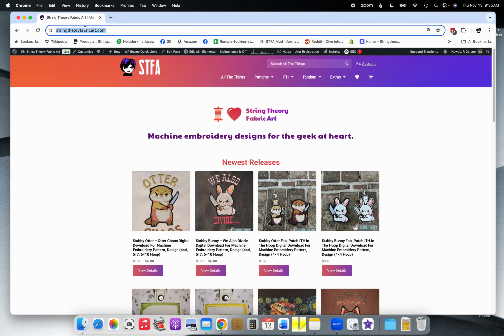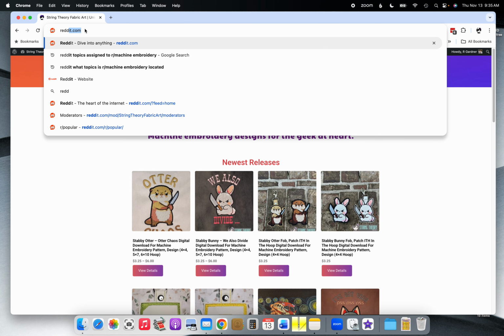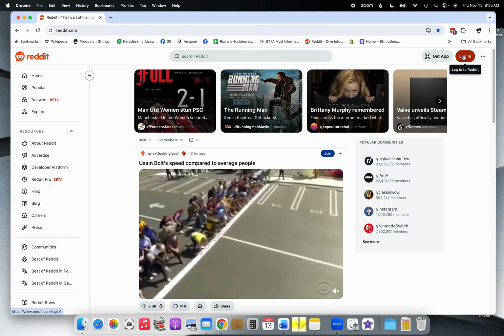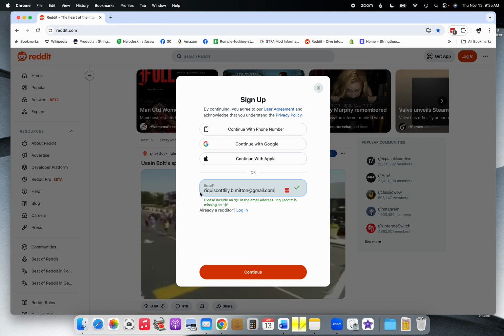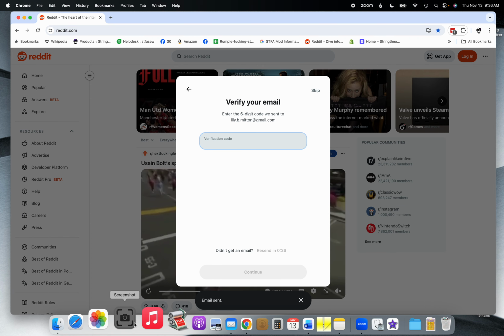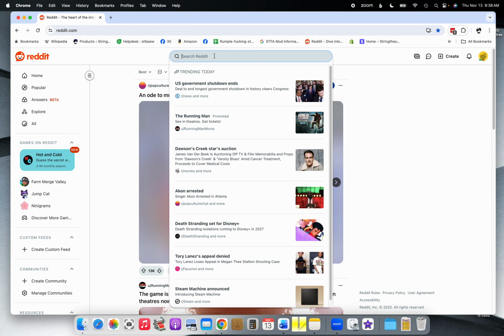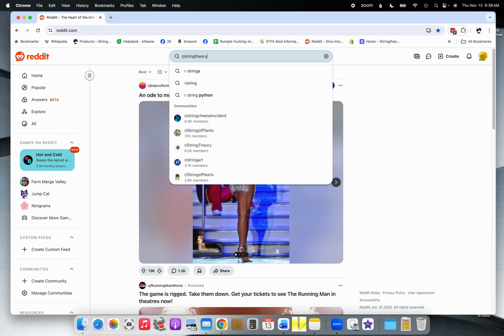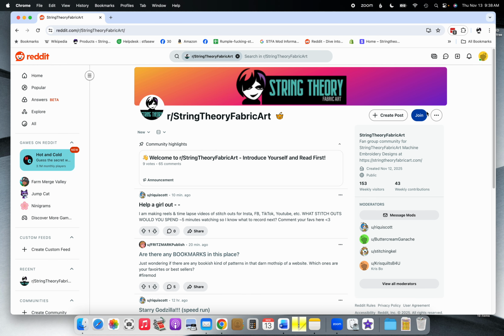Reddit Account & STFA Subreddit - step by step tutorial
Registering a Reddit account - desktop/laptop version

AS PROMISED - The first of Cthulhu knows how many short tutorial vids.

I will also do text/picture based tutorials later today but this gets an account set up for you on Reddit and shows you how to join the STFA subreddit.

My goal is that none of these videos will be over 5 minutes and each video will cover only 1 major topic.